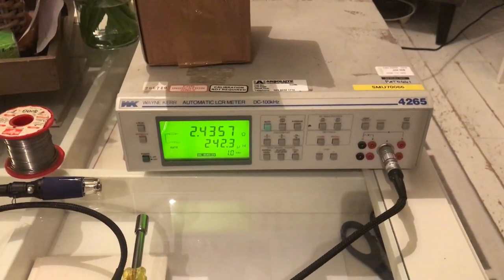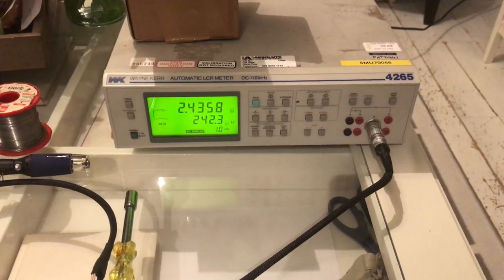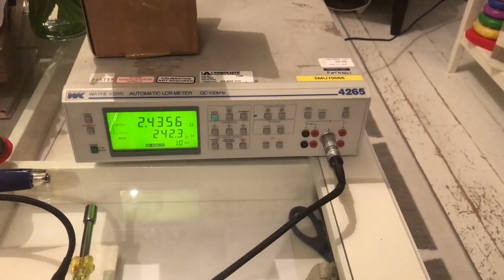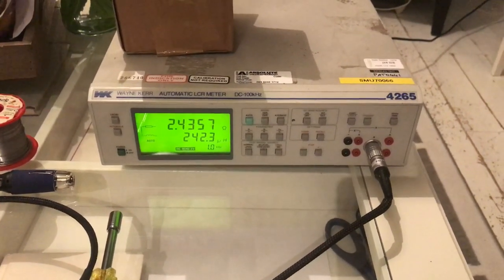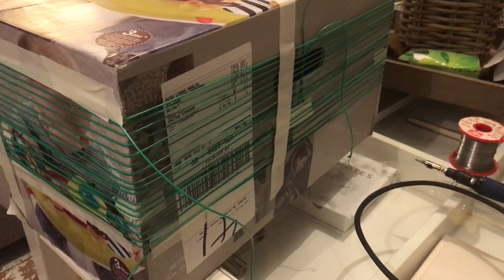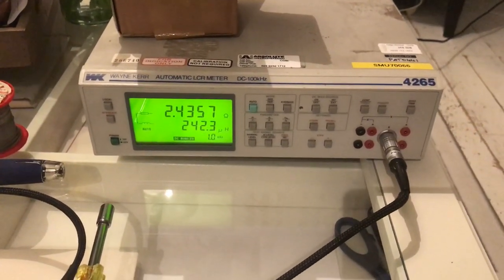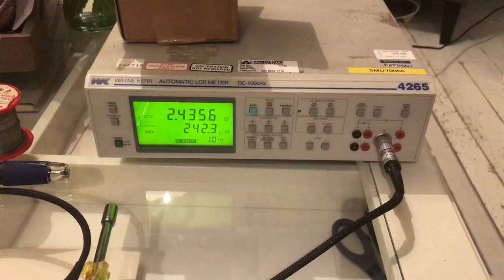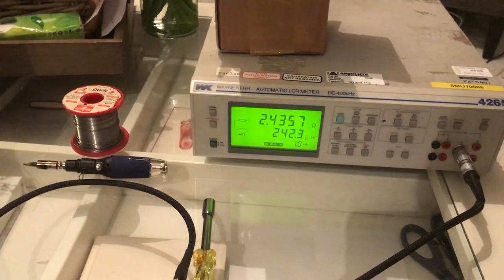Using a Wayne Kerr Automatic LCR meter in the winding of a MW induction loop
Hi there, I run a company building superconducting magnets for MRI and other applications. and so as you might realise, we wind a lot of coils lol. I am therefore very fortunate to have access to a high-end LCR meter (I think it cost £6K or £7K originally. The beauty of having an LCR meter is it effectively removes the guesswork from winding an induction loop for LW or MW. You just need to know the target inductance in micro-Henries and you can test the coil as you wind. Also, once you've wound the supposed correct number of turns and tested the loop, you can use the meter to check for adjustments. The inductance increases and decreases with the turn-to-turn distance, thus small adjustments to the inductance can be monitored by moving turns closer together and vice-versa. It's just a shame I've got to give it back lol.